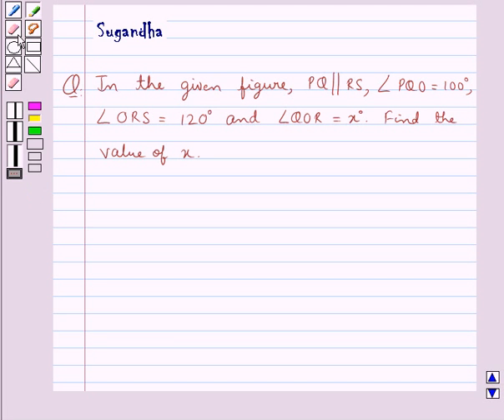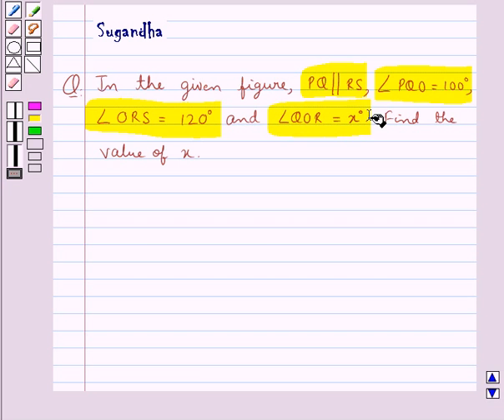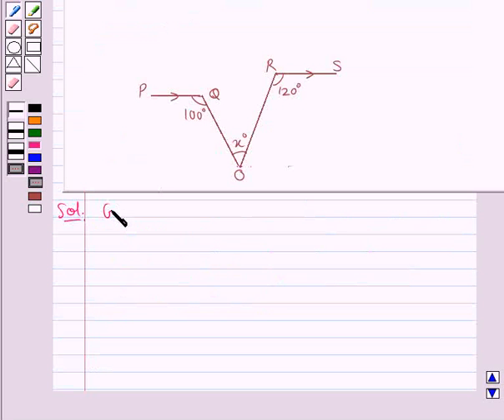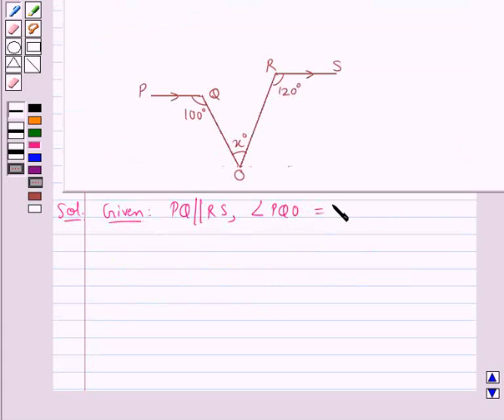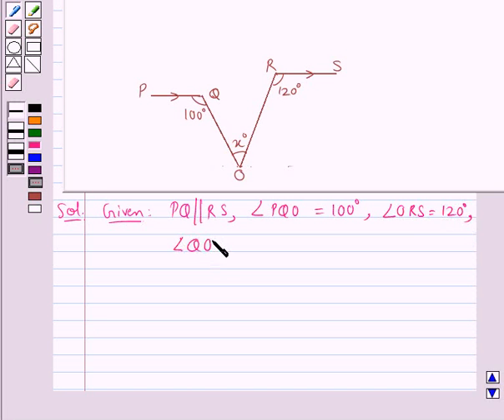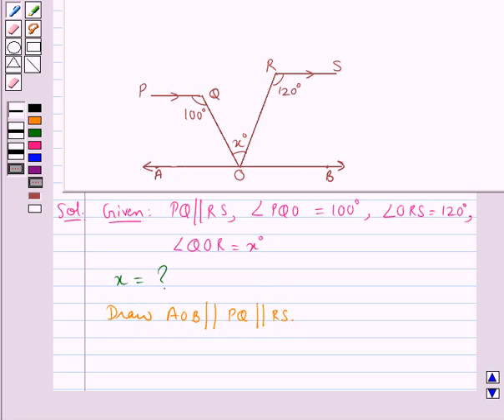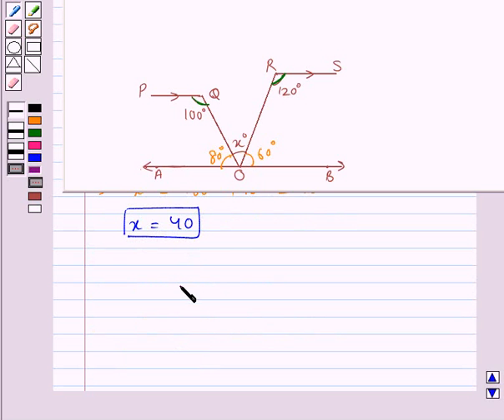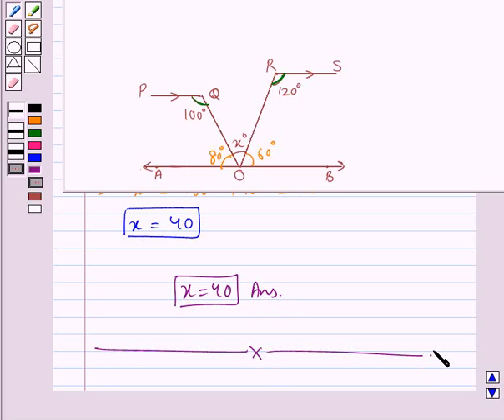Maths VII RSA 5 3